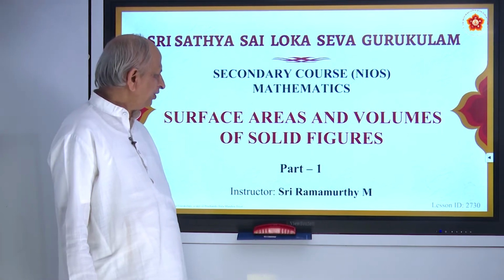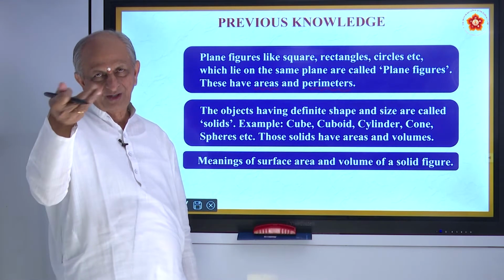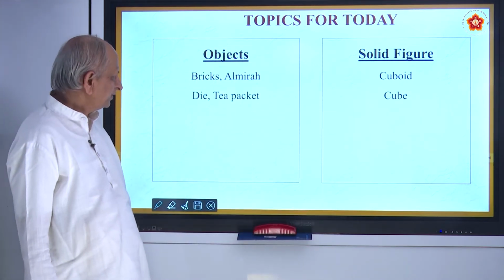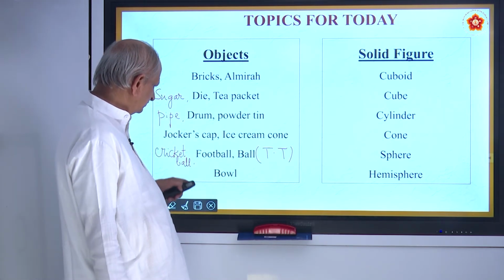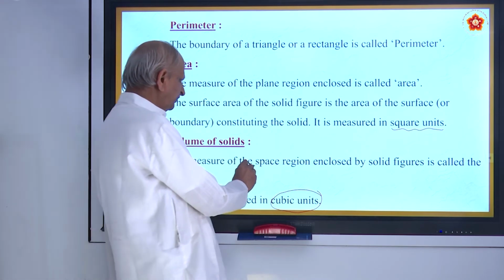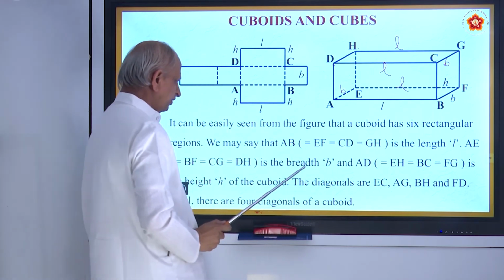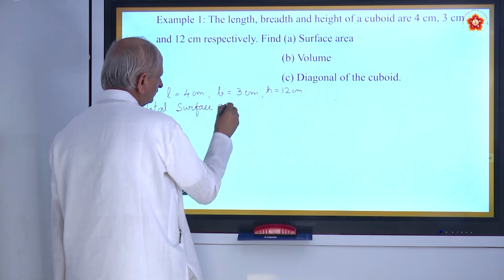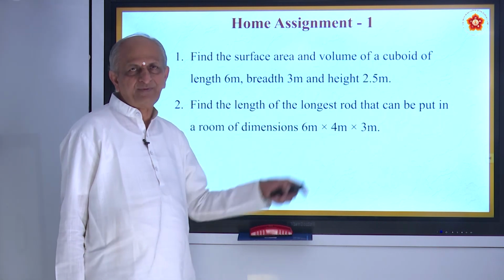Secondary | NIOS | Mathematics | Surface Area & Volumes of Solid Figures | Part 1/5 | Sri Ramamurthy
Presentation used in this video:
Grade: Secondary Course
Subject: Mathematics
Medium: English
Syllabus: NIOS (National Institute of Open Schooling)
Chapter Name: Surface Area and Volumes of Solid Figures

Contents of this video:
00:00 - Introduction about our Institution
00:25 - Commencement of Lesson
01:30 - Highlights of previous chapter
07:40 - Objects and Solid figure
13:10 - Perimeter
15:06 - Why should we know the area and volume of solids
16:45 - Cuboids and Cubes
26:08 - Assignment Questions